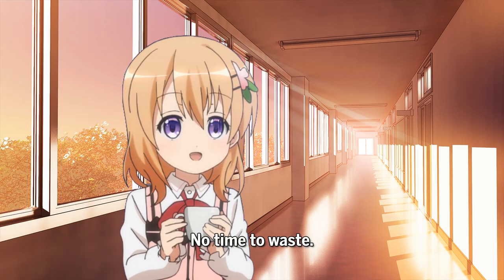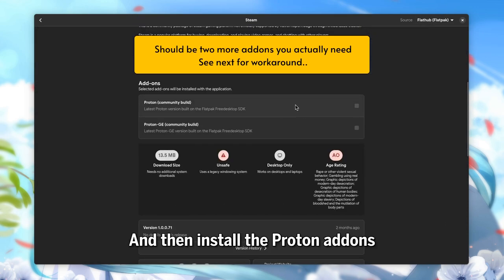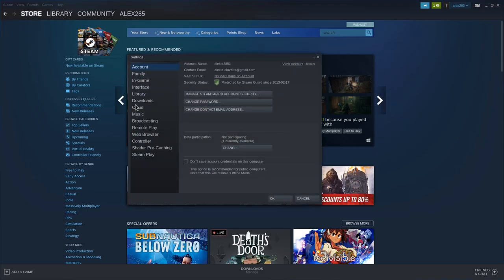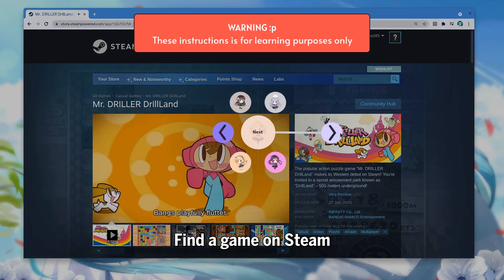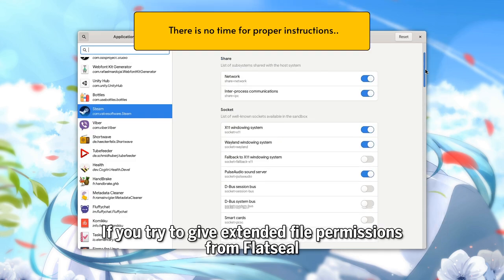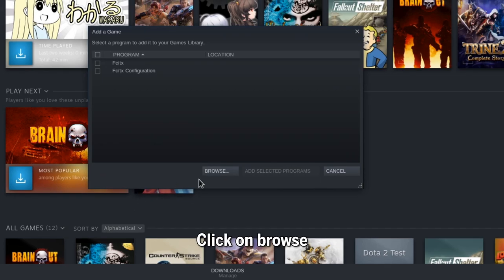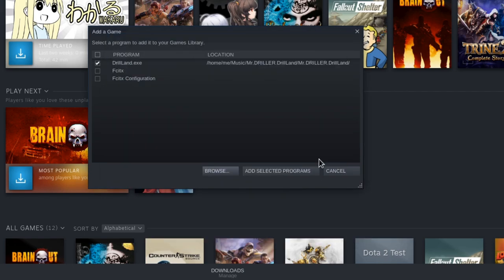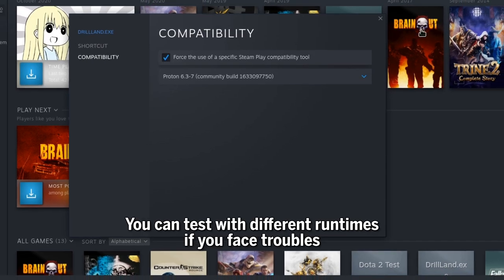How to add & play non-Steam games on Steam (on Linux with Proton)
a quick tutorial with the full process on adding and testing (before buy etc) Steam nonSteam games to Linux Steam

PLALIST
00:00 Tutorial
01:38 Gameplay
02:27 OMG! (what a noob!)

MUSIC
Gakkou Gurashi OST Vol.1 - 22 - Furiharatte Hashire!